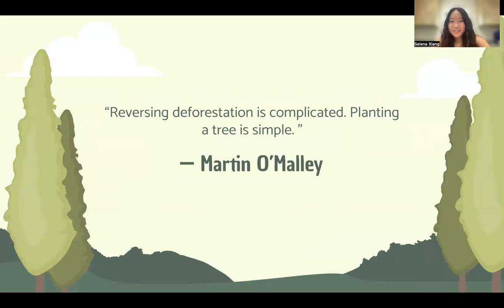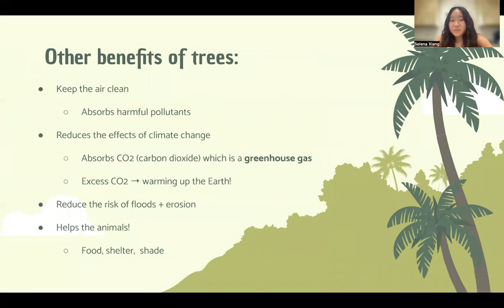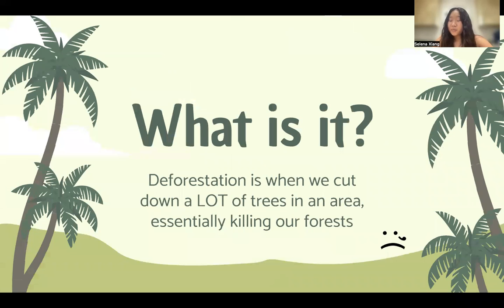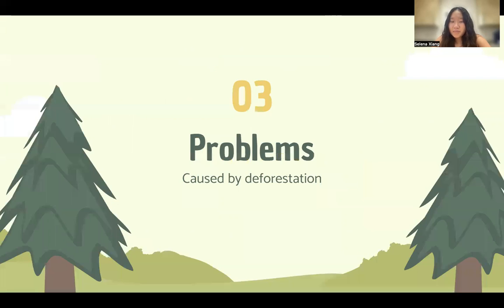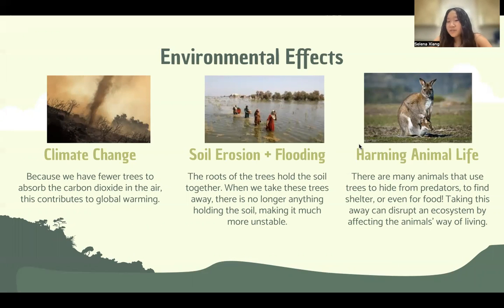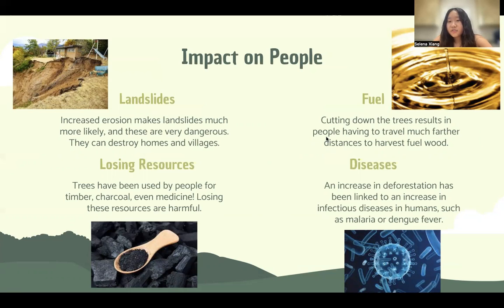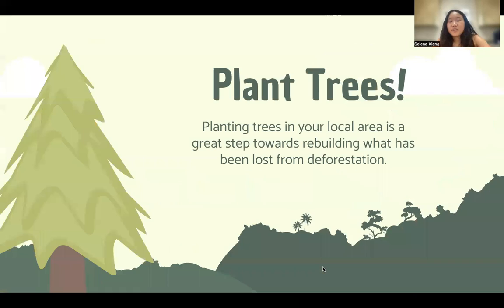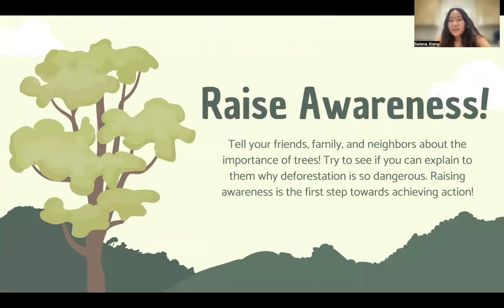DEFORESTATION | THE IMPORTANCE OF TREES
Learn about deforestation, the importance of trees, and how you can help!